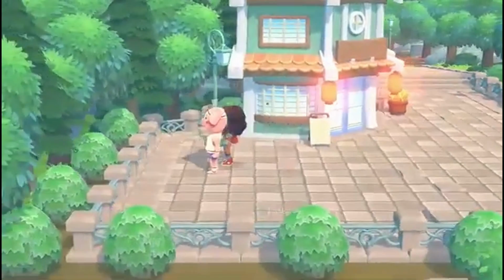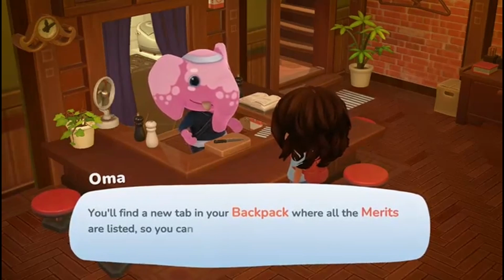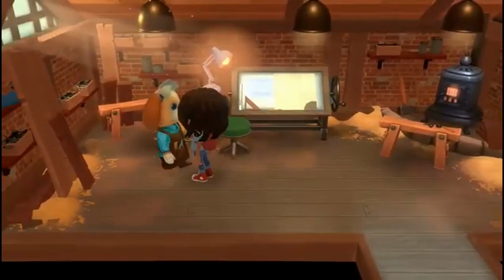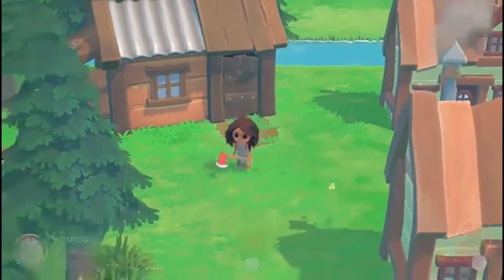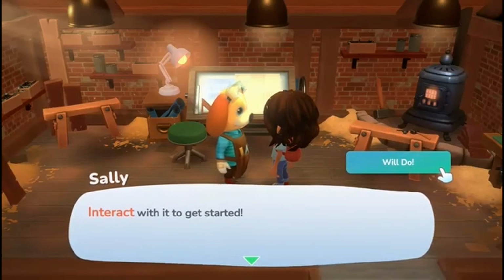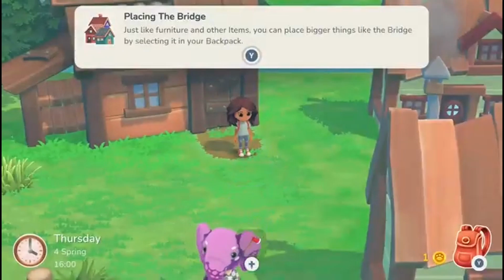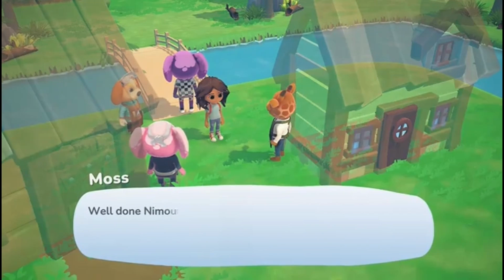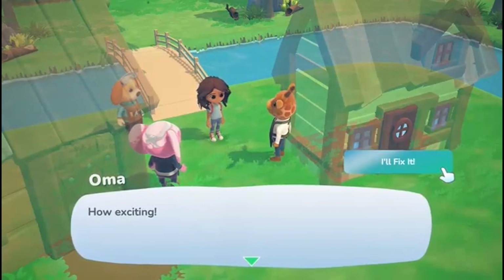I'm A Servant To The Village | Hokko Life | 4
my soul has been captured